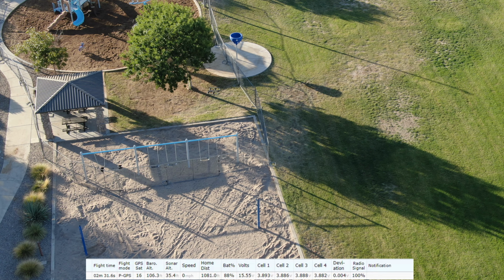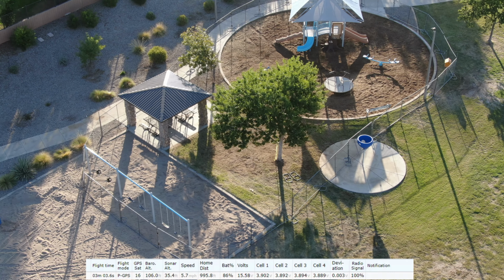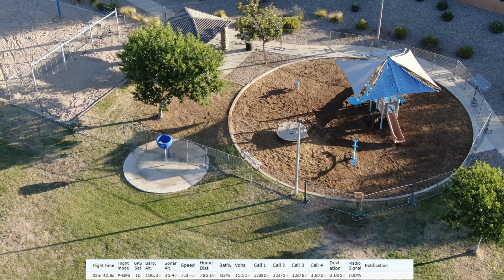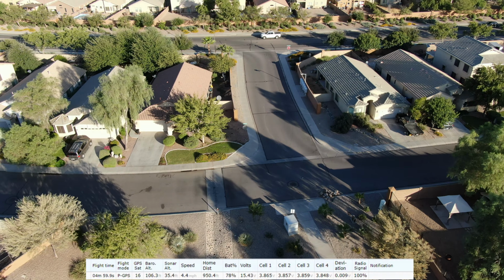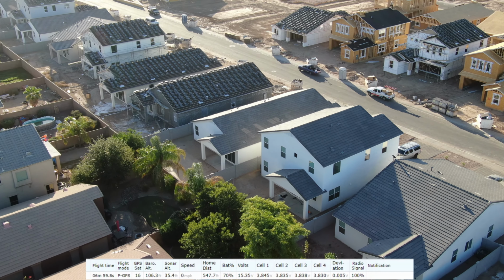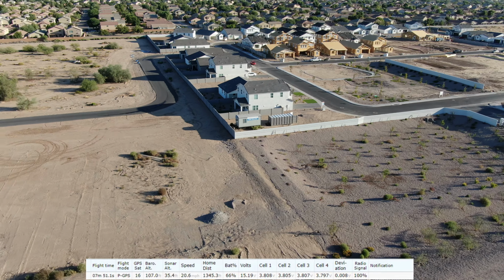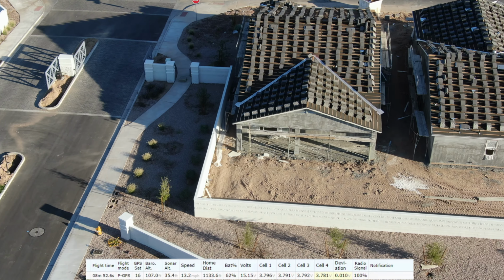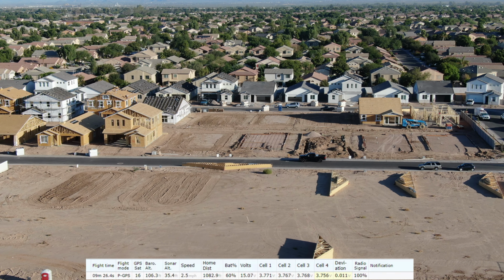MAVIC 2 NEW PLAYGROUND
The playground 1000 feet away from our house is being re-designed for much younger children to enjoy. My grandson and I have spent hours at that park. I also make a quick trip the the construction site to check progress there.